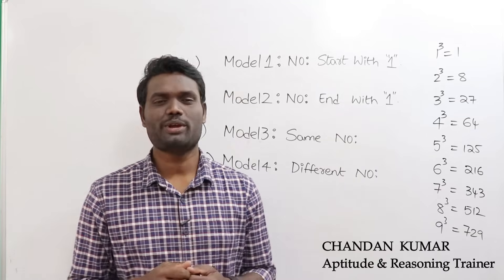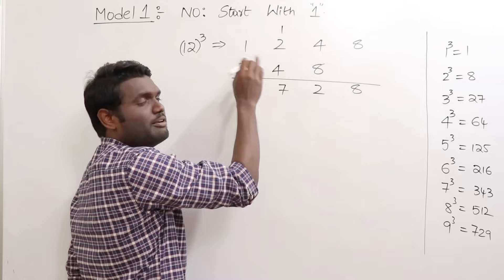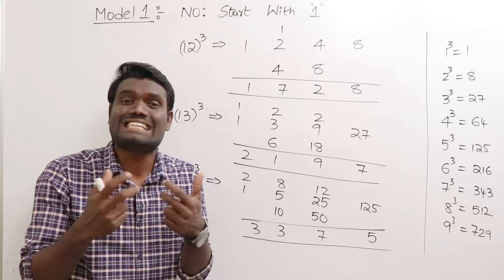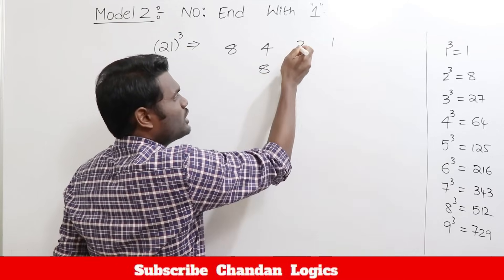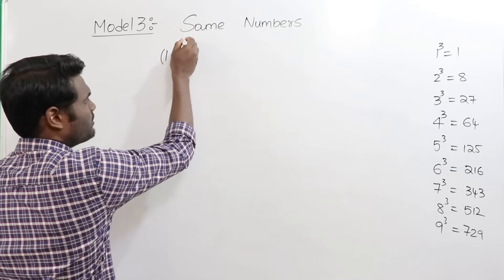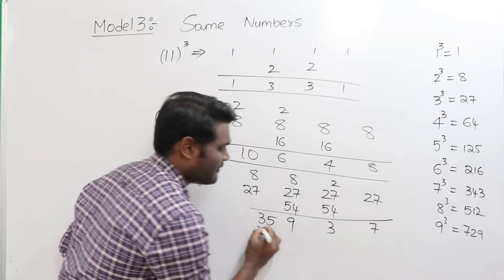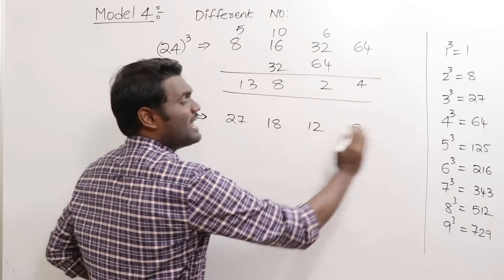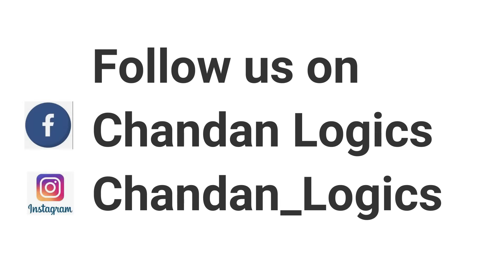CUBE OF A NUMBER | SUPER FAST TRICK | VEDIC MATHS| SHORTCUT |ALL COMPETITIVE EXAMS |By Chandan Venna